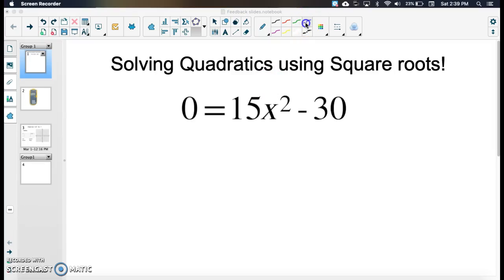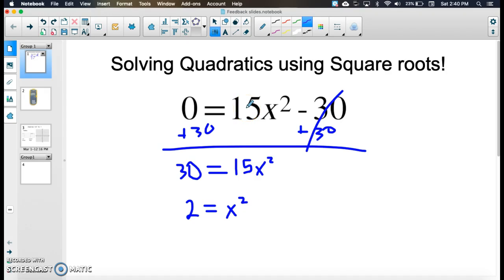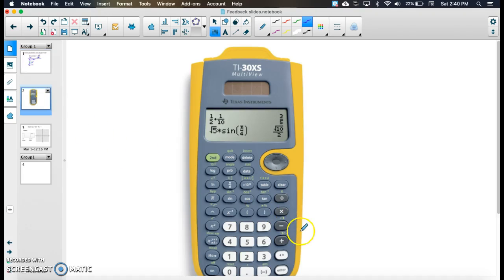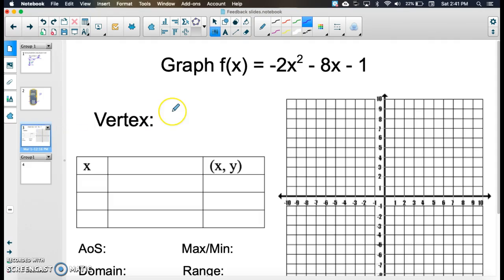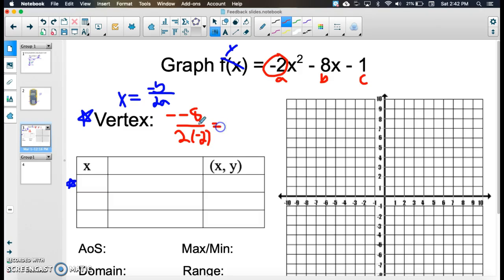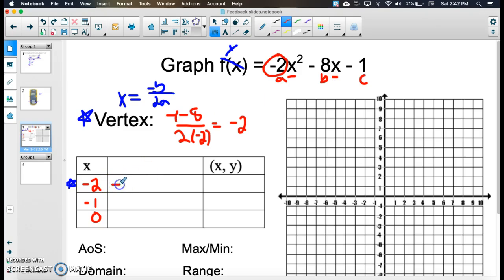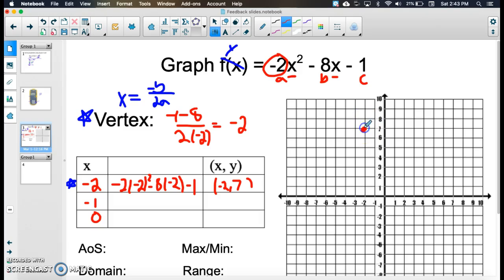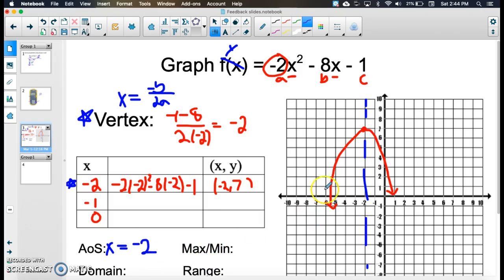Solving Quadratics using Square roots and graphing Feedback